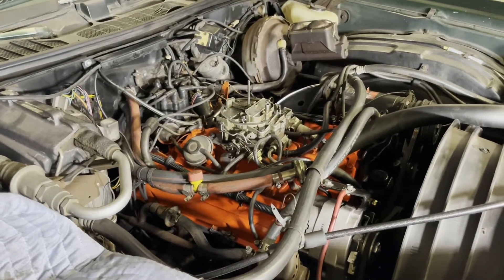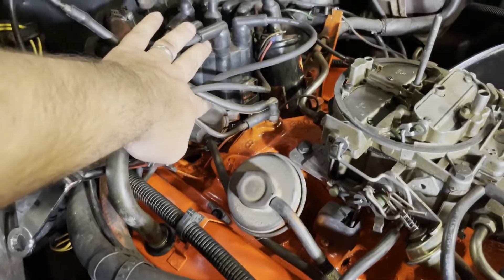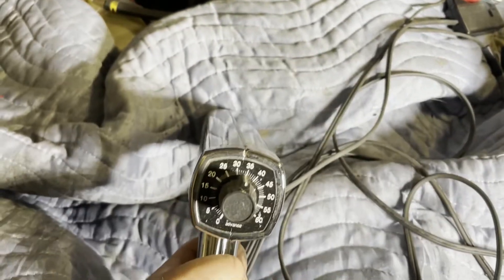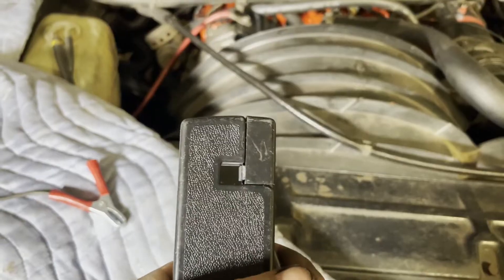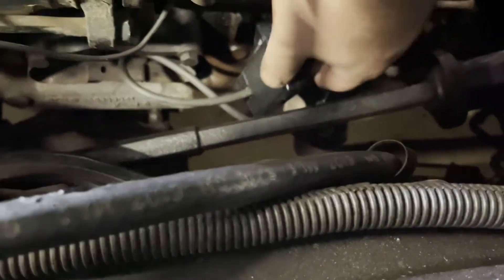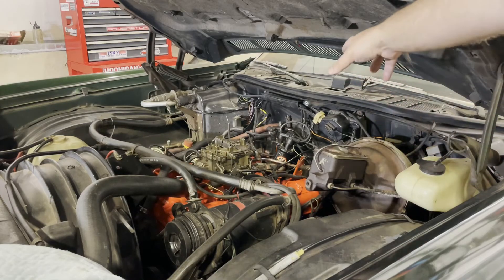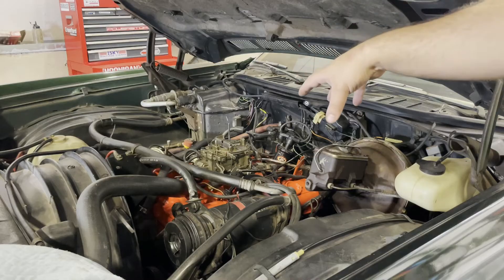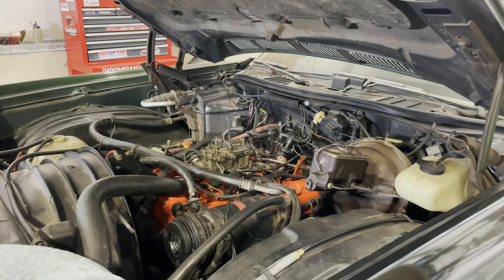Setting the Timing on a Small Block Chevy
Explaining and demonstrating the process of adjusting the timing on a Chevy small-block engine.

Distributor Wrench:

Timing Lights: